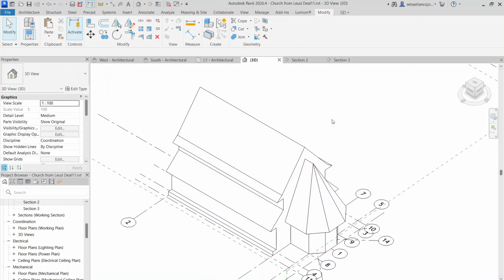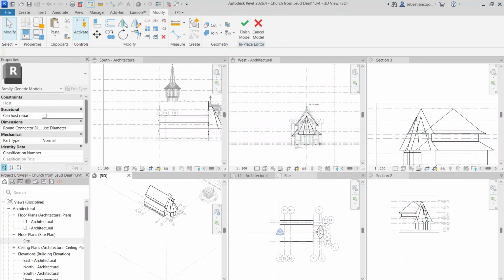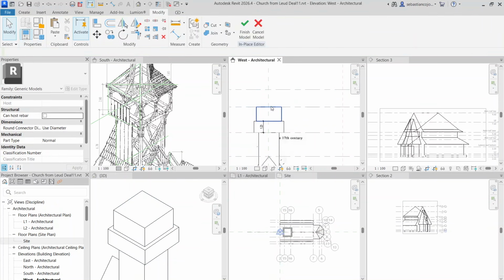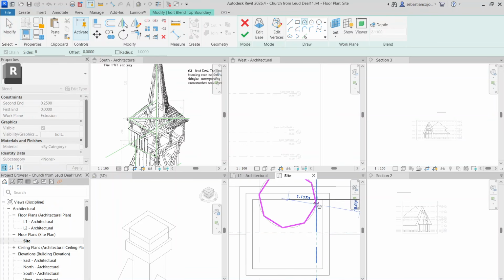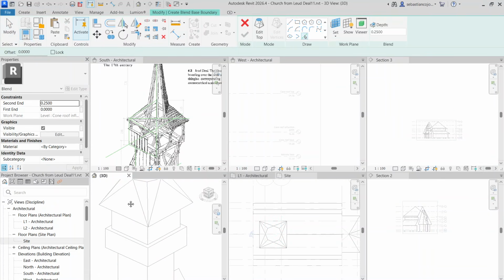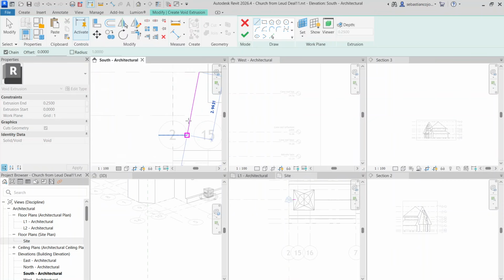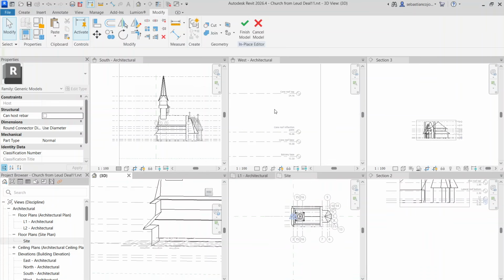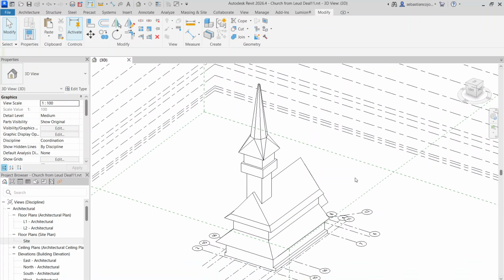Church 2 - Episode 4: Modeling the Central Spire Tower & Roof Slopes in Revit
In Episode 4 of the Church 2 series, we construct the detailed central spire tower and roof slopes for our wooden church model in Revit. Learn how to locate tower grids from elevation references, extrude the base tower and upper balcony volumes, model blend forms for the 8-sided octagonal spire cone, and refine steep roof overhang profiles using void cuts.

Timestamps:
[00:02]– Introduction and taking tower measurements from elevation drawings

[01:45] – Setting up site plan grids for tower placement (1.6m and 2.2m offsets)

[03:16] – Extruding the main base tower volume from west elevation

[04:26] – Modeling the upper balcony platform and pillar base overhangs

[05:31] – Creating inner tower shaft extrusions and setting height limits

[07:05] – Modeling the octagonal spire cone base using Blend forms

[09:30] – Defining 8-sided octagonal spire geometry rules

[12:41] – Extruding the top spire tip and completing the upper tower structure

[14:30] – Reviewing photo reference details for main roof slope inclines and overhangs

[16:17] – Cutting steep roof profiles using central plane void extrusions

[21:57] – Finalizing roof overhang alignments, checking plan dimensions, and tutorial recap